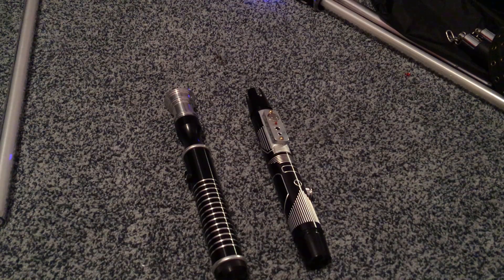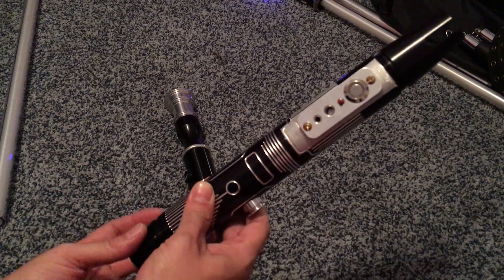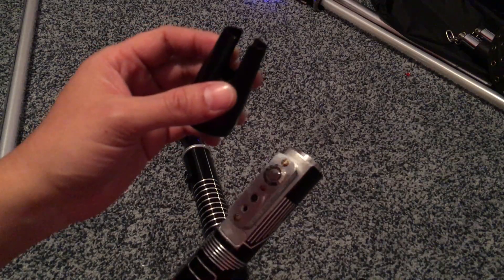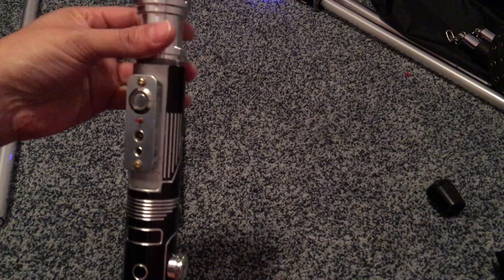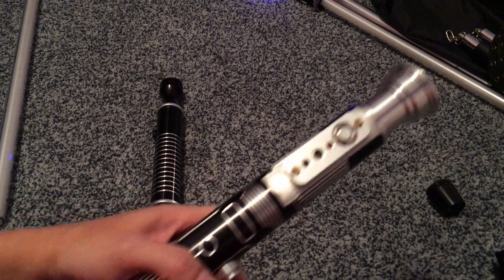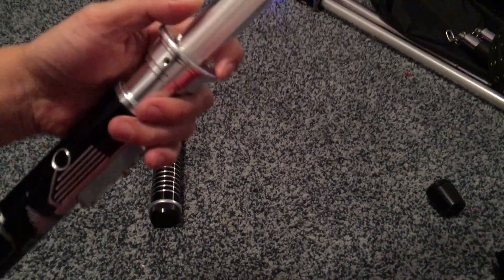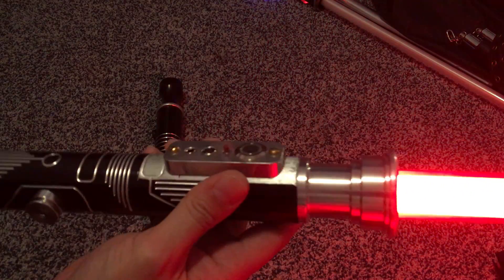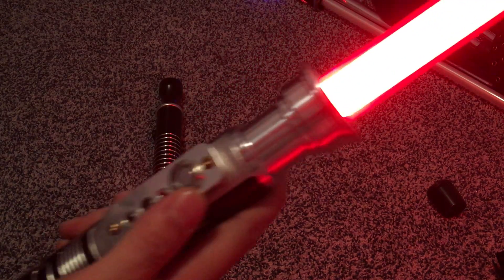MHS Saber for Disneyland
The Power of the MHS.